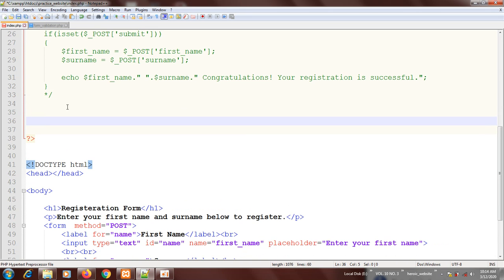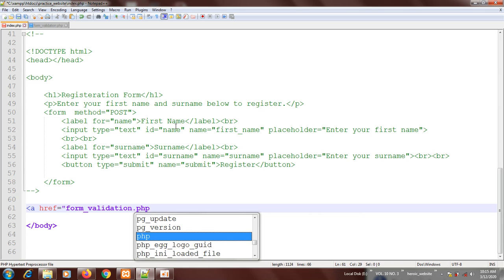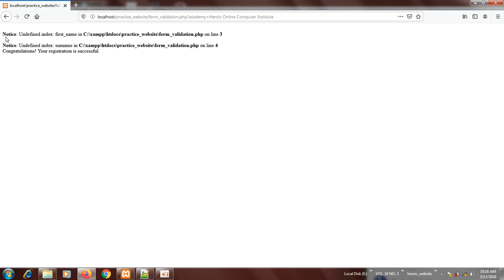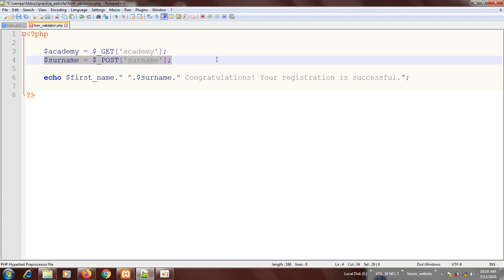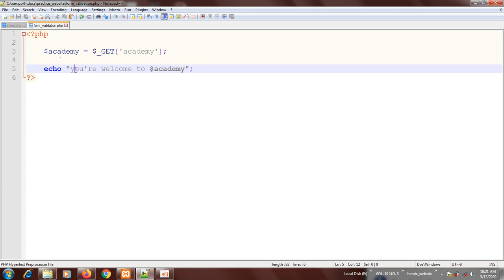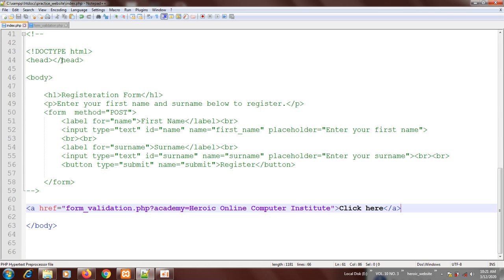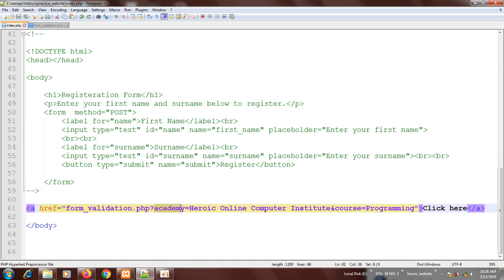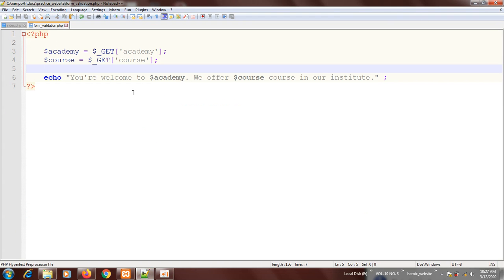47. PHP TUTORIAL - $_GET 2